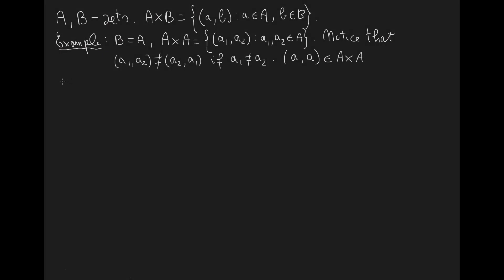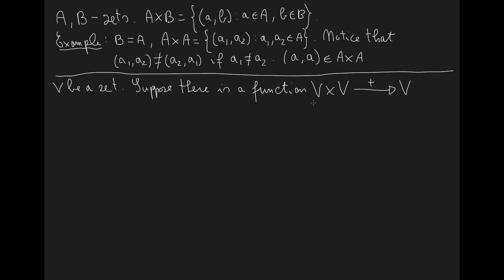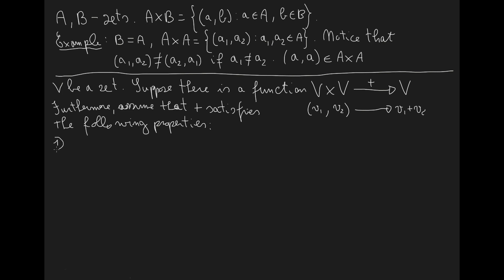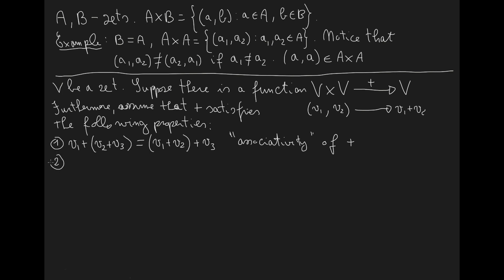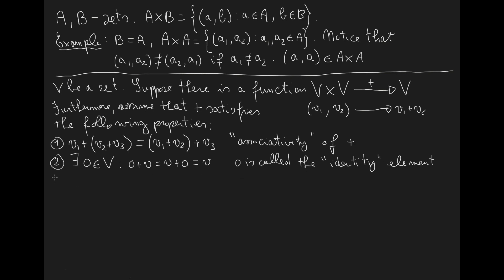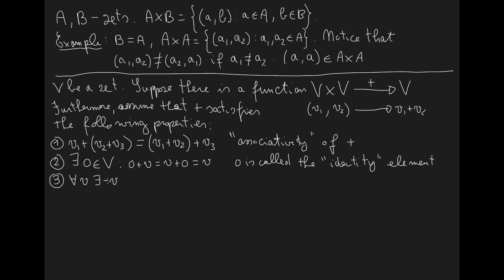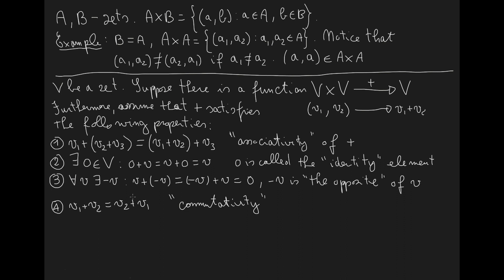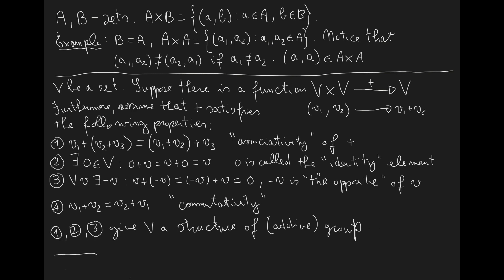1.2 Vector Spaces: additive group structure - Linear Algebra and Analytic Geometry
Vector spaces are the places where everything in linear algebra happens. On the way to endowing a set by a vector space structure, we have to make the set an additive abelian group.
Course chapters:

0. Introduction

1. Vector Spaces

2. Geometrical interpretation: vectors (algebra) points (geometry)

3. Geometrical interpretation: sum and product by scalars

4. Sub-Vector Spaces and Linear Combinations

5. Linear Dependence

6. .